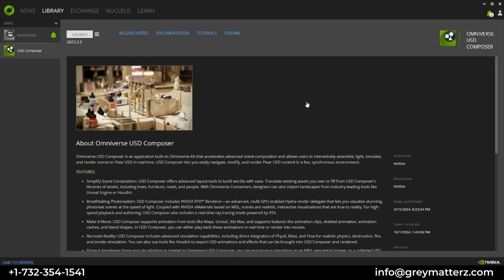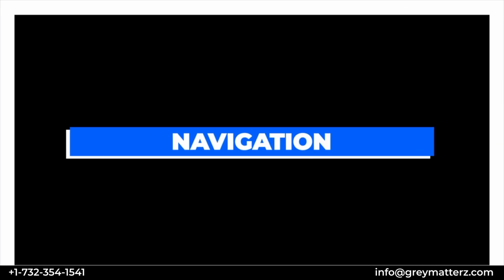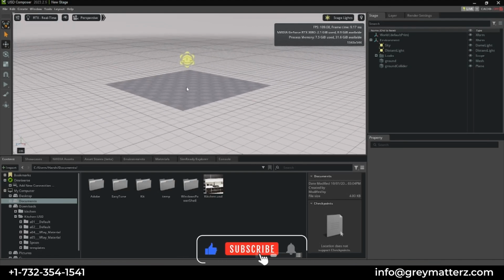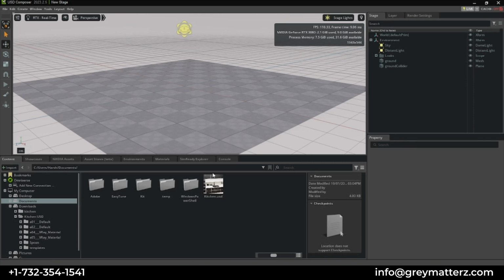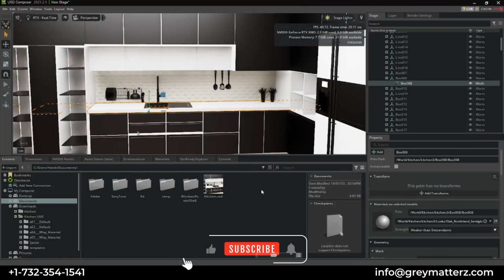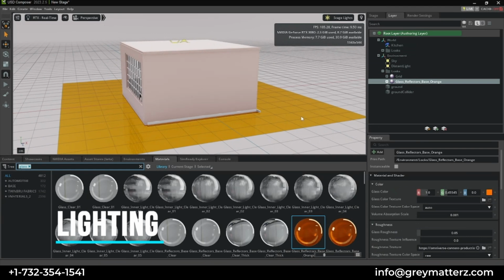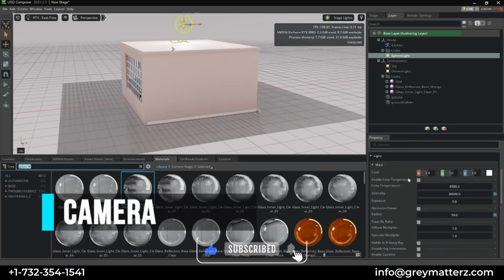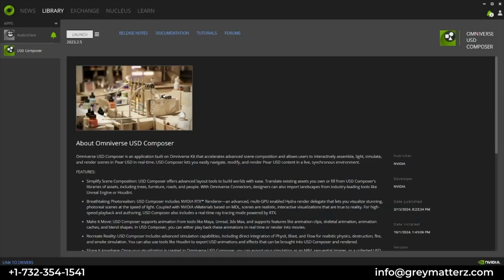Getting Started with Omniverse USD Composer | GreyMatterz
In today’s video, we’re excited to explore the powerful Omniverse USD Composer in this comprehensive, beginner-friendly tutorial! Whether you're new to 3D creation or looking to sharpen your skills, this video covers all the essentials to get you started.

🔑 In this video, you'll learn:
-How to set up and launch your first project
-Navigating the interface like a pro with camera controls
-Importing assets effortlessly into your scene
-Understanding the USD stage and its hierarchical structure
-The importance of lighting and how to add and adjust various light types
-Tips and tricks to optimize your workflow

Get ready to unleash your creativity in a virtual world where you can design, edit, and collaborate seamlessly!

Leave your questions or suggestions in the comments below.